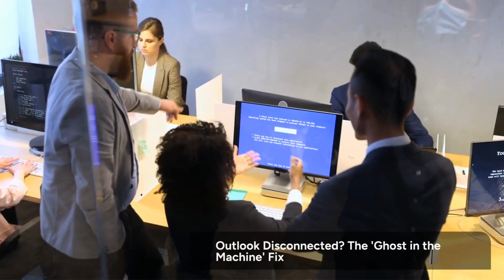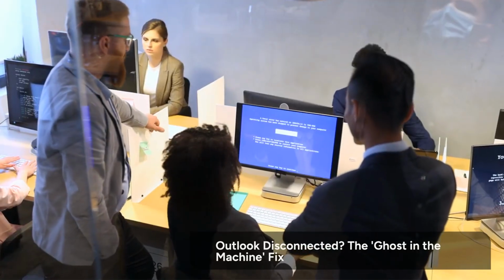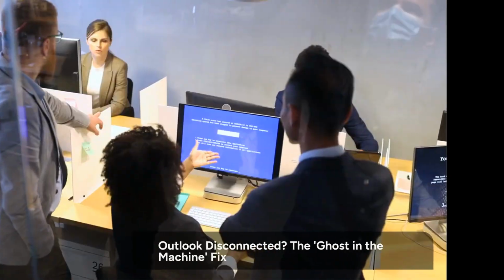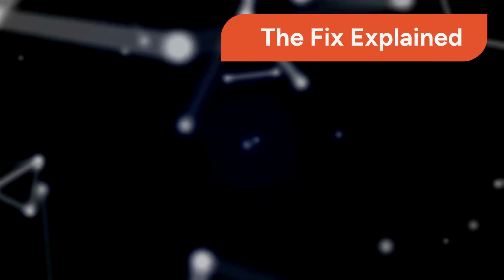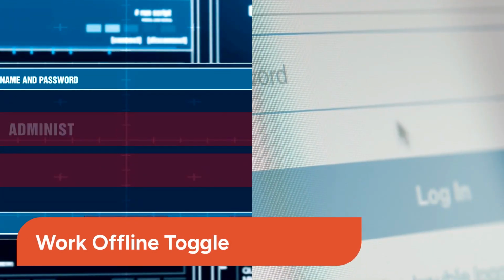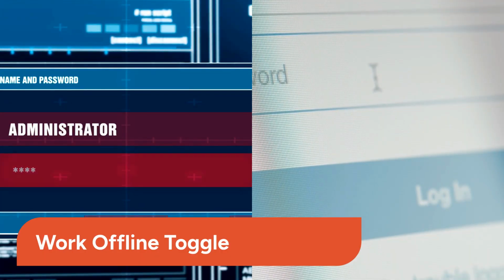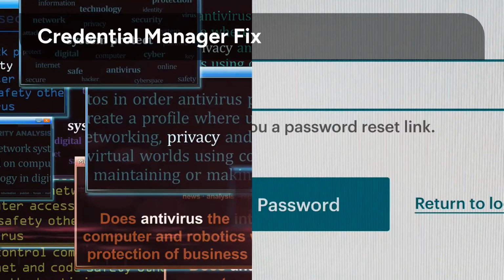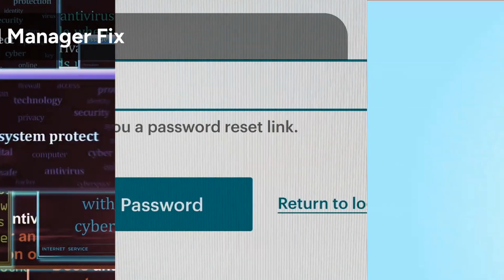Outlook Disconnected: Fix the 'Ghost in the Machine' Error (2026 Guide)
Is Outlook saying "Disconnected" or "Trying to Connect" even though your internet is working fine? This frustrating 'Ghost in the Machine' error has a simple fix! Follow our step-by-step guide to get your Outlook back online in minutes.

✅ What You'll Learn:
• Why Outlook shows disconnected with a working connection
• How to fix Outlook profile corruption issues
• Clearing Outlook credential cache step-by-step
• Fixing Exchange server connectivity problems
• OST file repair and rebuild methods
• When to create a new Outlook profile

📌 Works With:
Microsoft Outlook 2019, 2021, Outlook 365, and Microsoft 365 on Windows 10 and Windows 11.

- Microsoft Office 365 (Amazon)
- Laptop for Office Work
- External Hard Drive (Backup)
- USB-C Hub/Docking Station
- Wireless Mouse & Keyboard